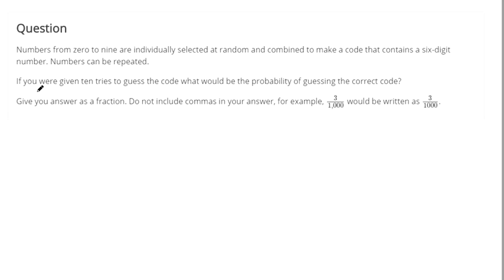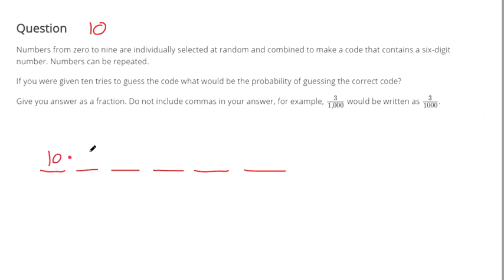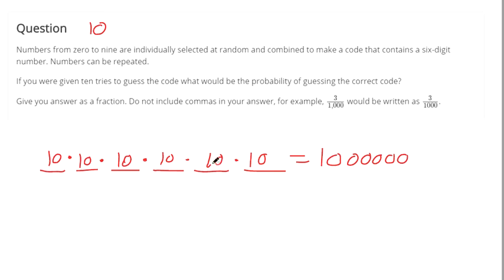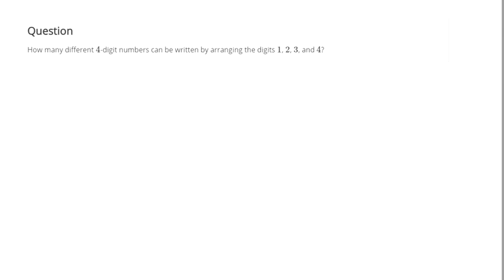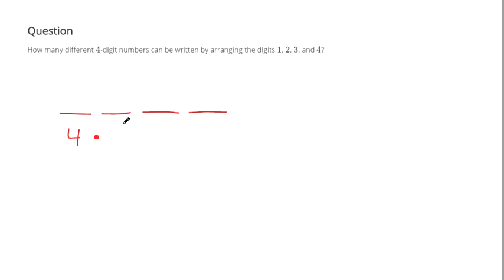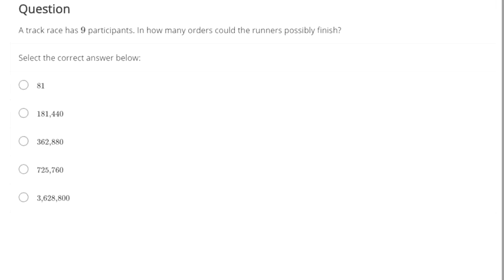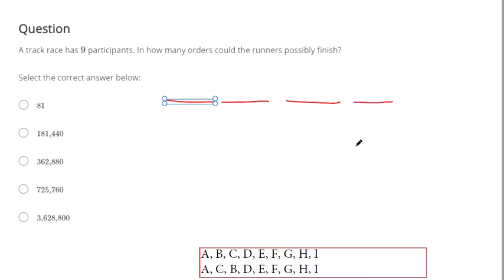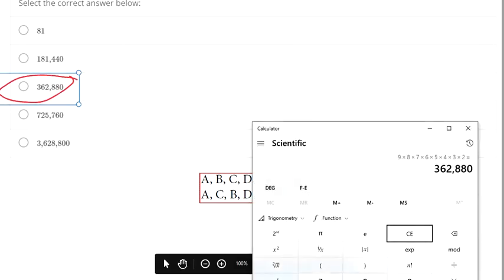Find the number of permutations of n distinct objects using the multiplication principle